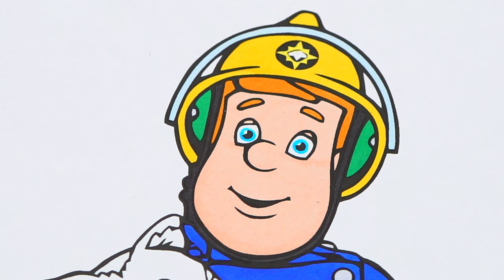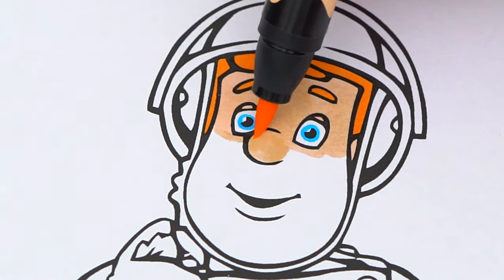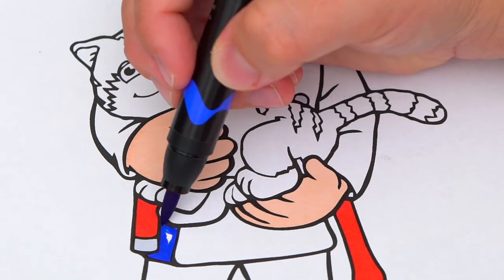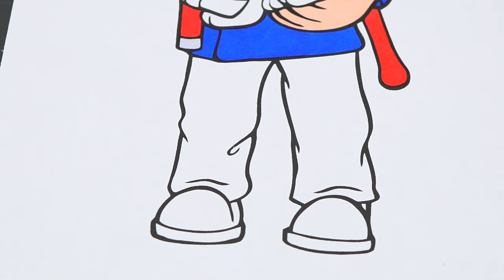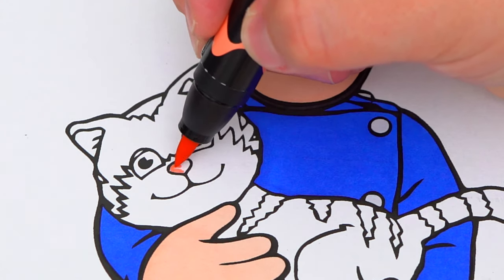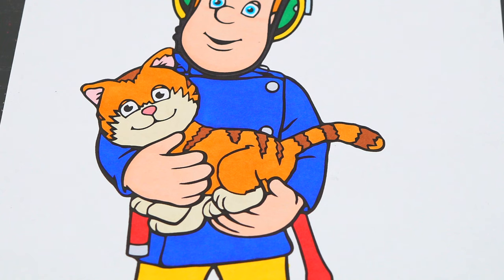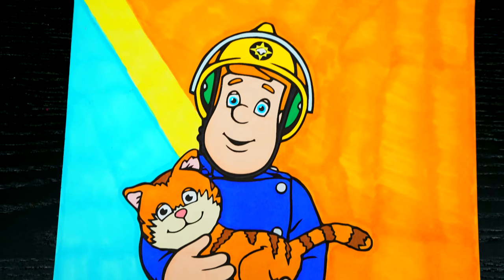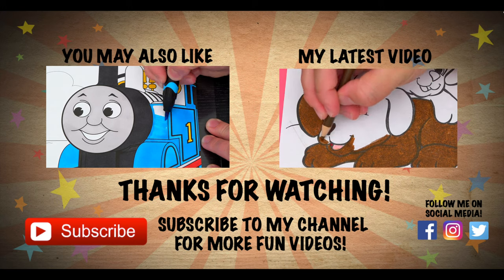Coloring Fireman Sam Rescues Cat Coloring Page Prismacolor Paint Markers | KiMMi THE CLOWN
Join in on the fun as I, Kimmi The Clown, color in my Fireman Sam Coloring & Activity Book!  This awesome book comes with so many different pages to color!  Watch me color a picture of Fireman Sam and a cat using Prismacolor colored paint markers!  I had so much fun coloring in this awesome coloring book and watching my picture come to life!  Join me tomorrow for more fun videos! HAVE A FUN DAY!!! ☺️

Fireman Sam is a British animated children's series about a fireman called Sam, his fellow firefighters, and other residents in the fictional Welsh rural village of Pontypandy.